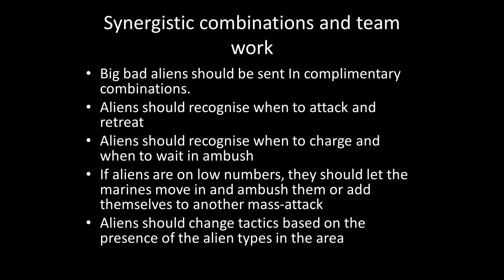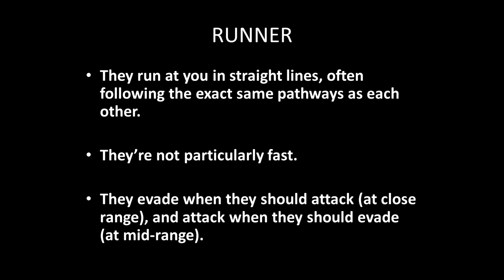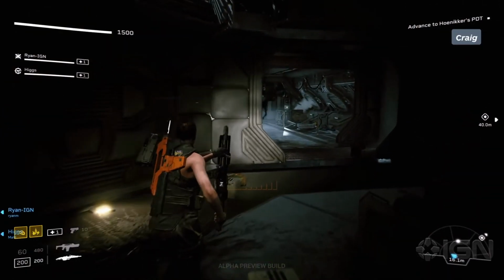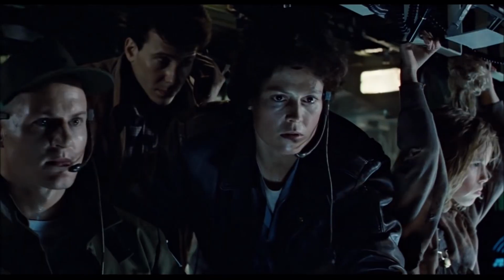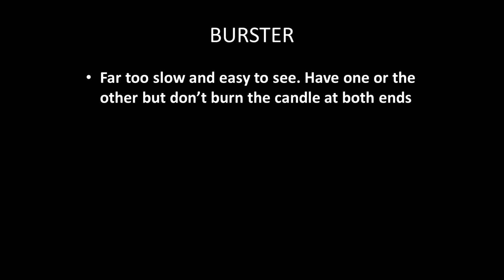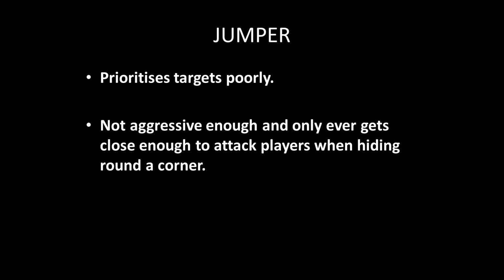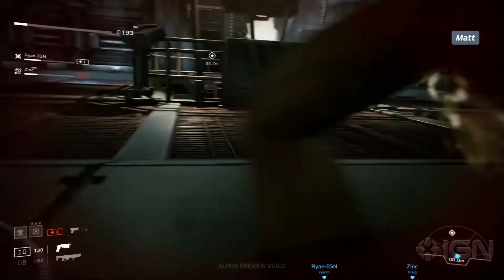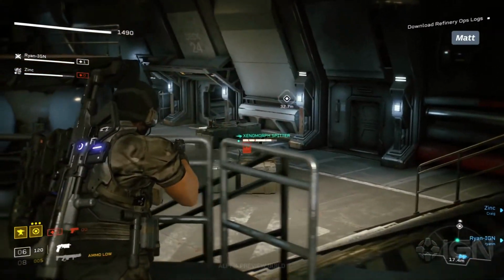Aliens: Fireteams No#1 thing to be fixed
Just a feedback video targetted at the devs, detailing some of the issues with the alien's behaviour and attack strategies, which have some major room for improvement. I believe that while this area may not be the easiest to correct, they will contribute the most to the replayability of the game.